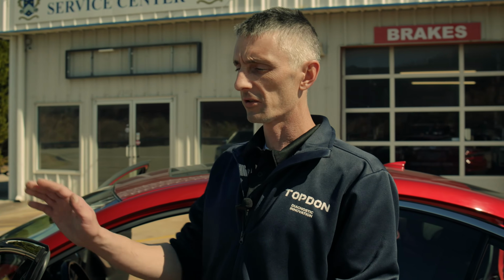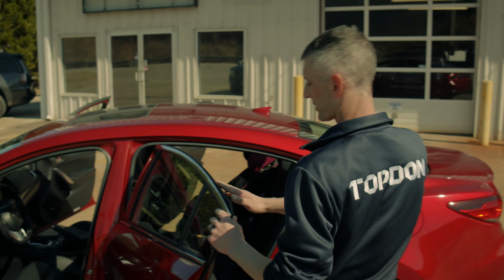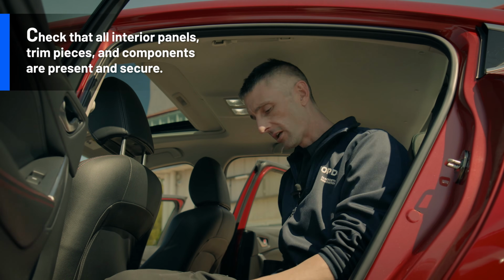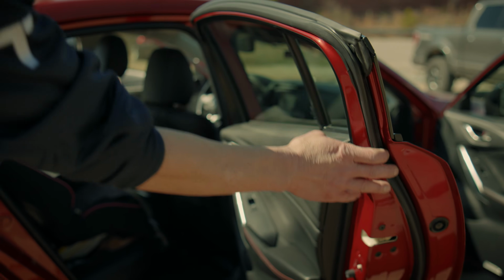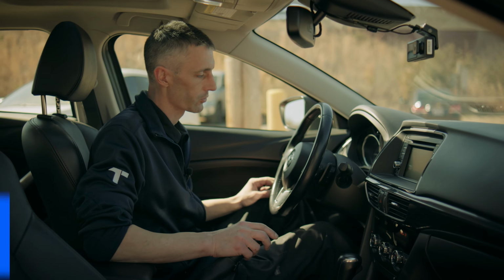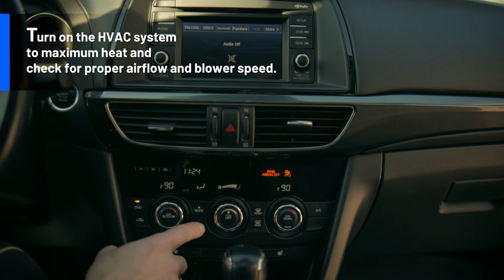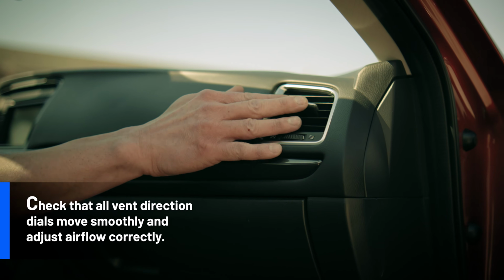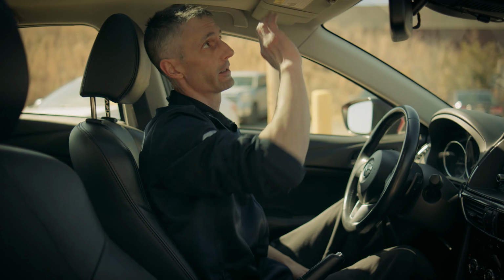How to Inspect a Used Car | Inside the Cabin: Evaluating Interior Features & Functions| Episode 5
1. Check all the door seals to ensure there are no rips, tears, or damage.
2. Make sure there are no musty or unusual odors inside the vehicle.
3. Lift the carpet and check that it’s completely dry, with no water stains, mold, or mildew underneath.
4. Inspect all seat belts to ensure they retract properly and show no signs of wear or damage.
5. Examine the headliner for any water stains, sagging, or discoloration.
6. Close all doors from both inside and outside to confirm both interior and exterior handles work properly.
7. Check that all interior panels, trim pieces, and components are present and secure.
8. Start the engine and listen for any abnormal noises. Ensure all dashboard lights illuminate as expected.
9. Test the windshield wipers at multiple speeds to confirm smooth operation.
10. Engage the parking brake and make sure it holds the vehicle firmly in place.
11. Press all the radio and media control buttons to confirm they function correctly.
12. Turn on the radio and verify that it powers on and plays sound properly.
13. Ensure the gear shifter lights, buttons, dials, and steering wheel controls are all working.
14. Turn on the HVAC system to maximum heat and check for proper airflow and blower speed.
15. Switch the HVAC to cold and confirm the air conditioning cools effectively.
16. Check that all vent direction dials move smoothly and adjust airflow correctly.
17. Move the seats forward, backward, up, and down to confirm full adjustability.
18. Test the rearview mirror, side mirrors, door lock switches, and power window controls for proper operation.